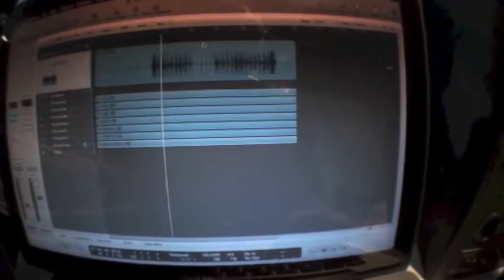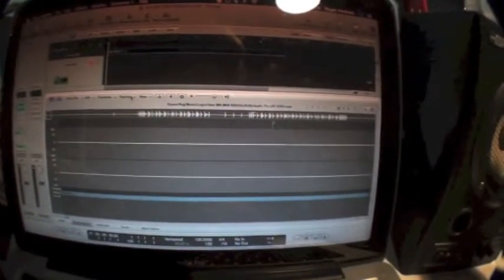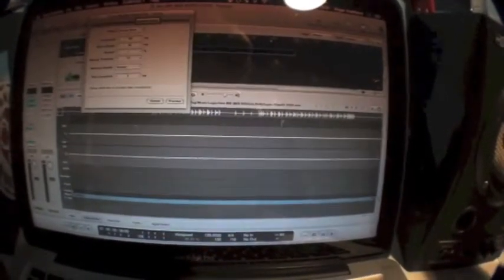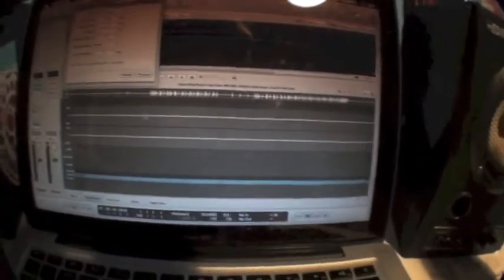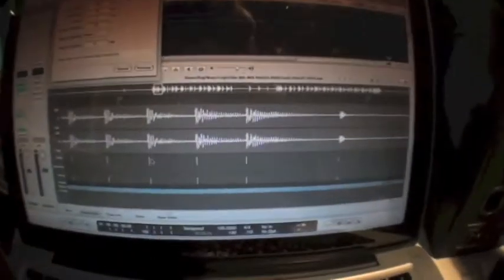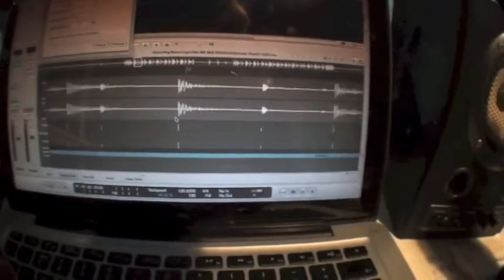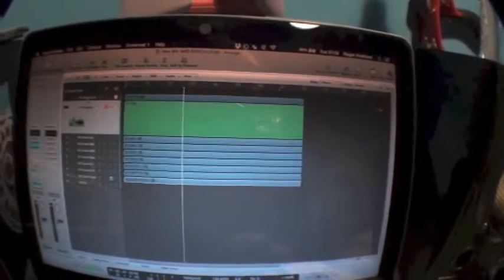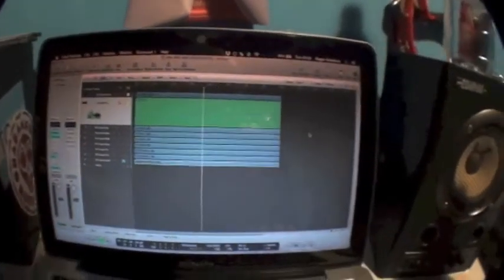How To Trigger Drums Samples In Logic (Concise & Easy)